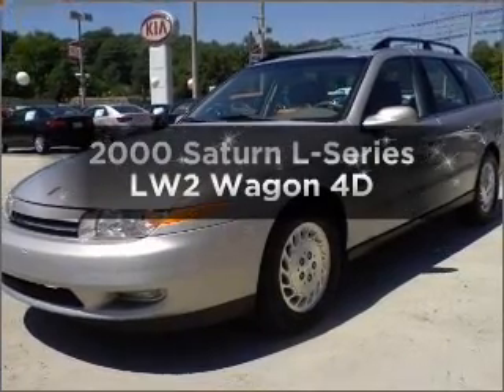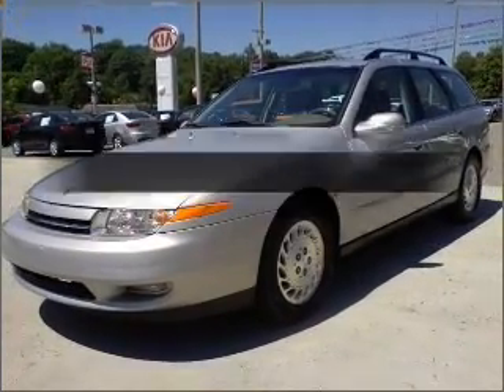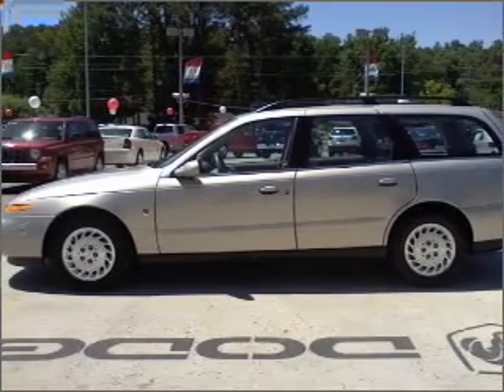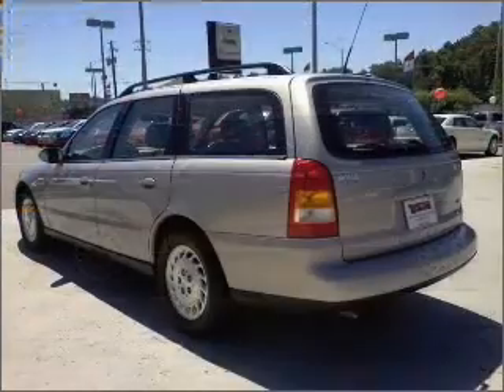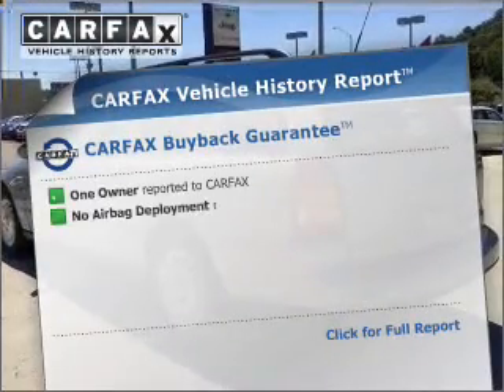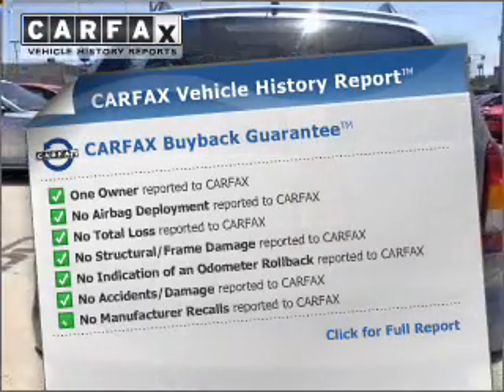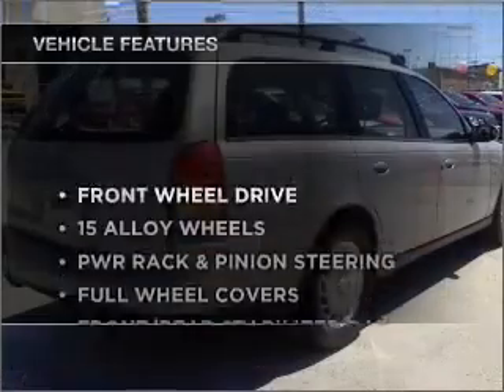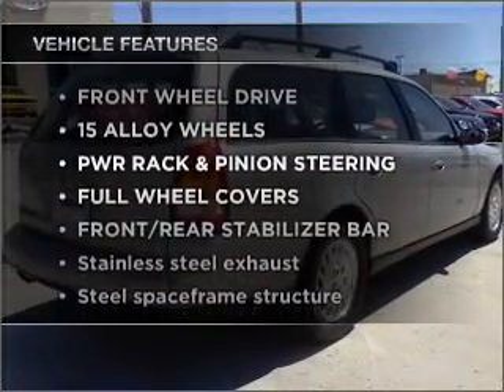2000 Saturn L-Series - Tuscaloosa AL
Year: 2000
Make: Saturn
Model: L-Series
Trim: LW2 Wagon 4D
Engine: 6 cylinder 24 valve 3.0 liter
Transmission:
Color: Silver
Mileage: 106323
Address:
550 Skyland Blvd East